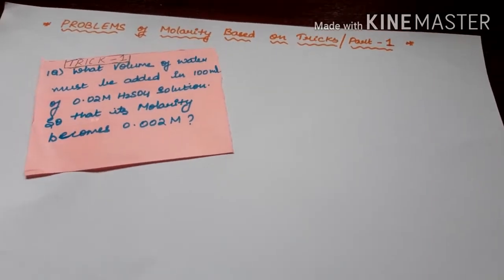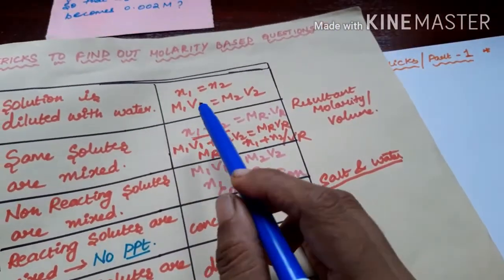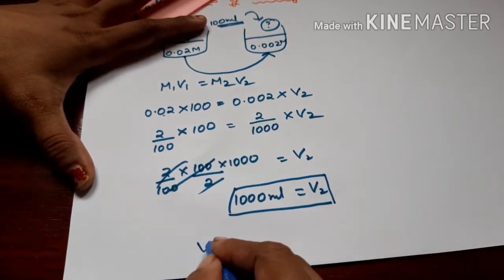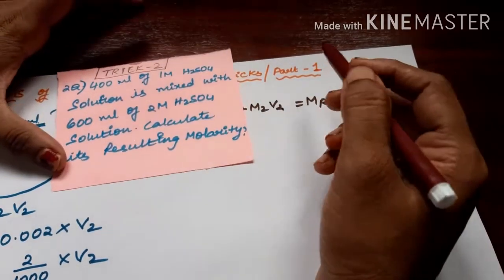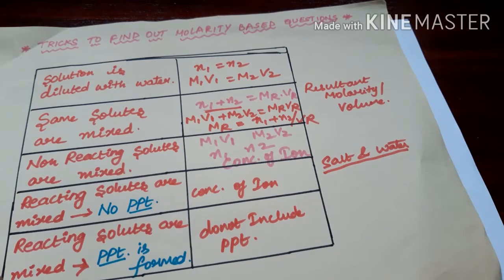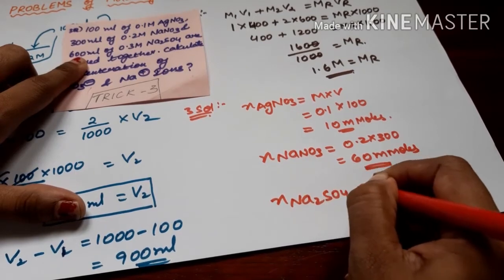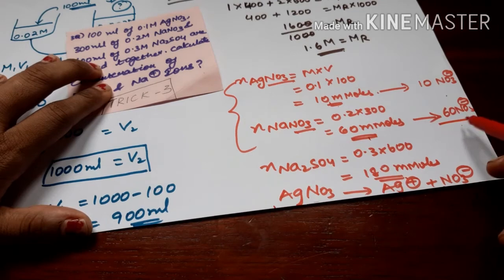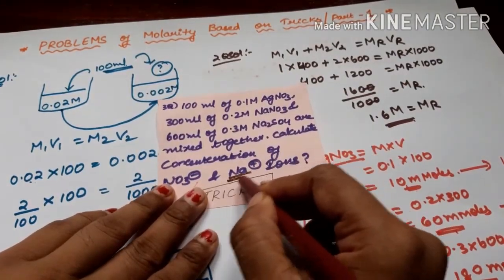Neet/jee/Eamcet exams /problems of Molarity based on Tricks...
Useful in competitive exams.
By using these MOLARITY tricks,we can solve any problem.
I m explaining u from the basic onwards...